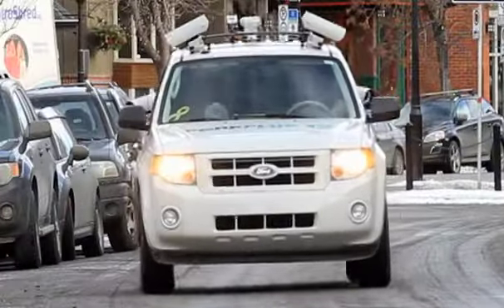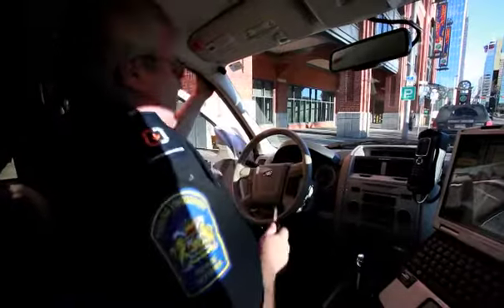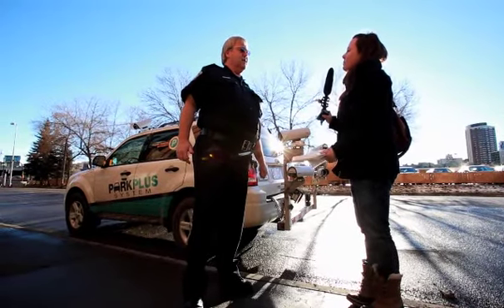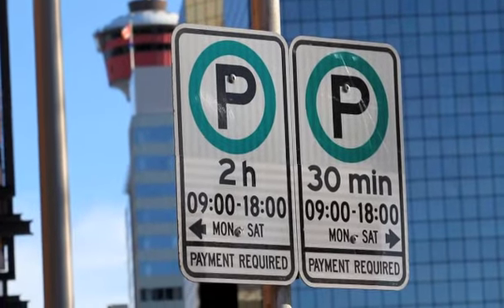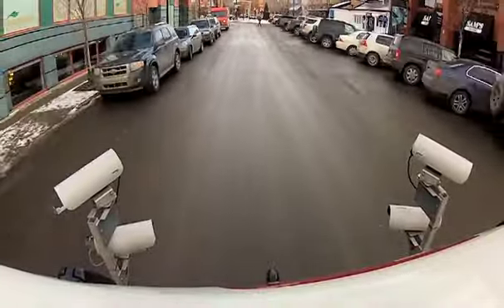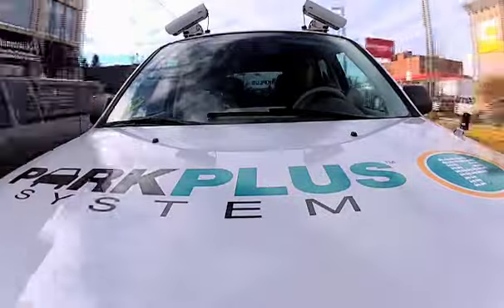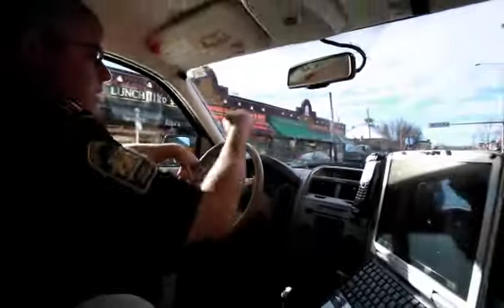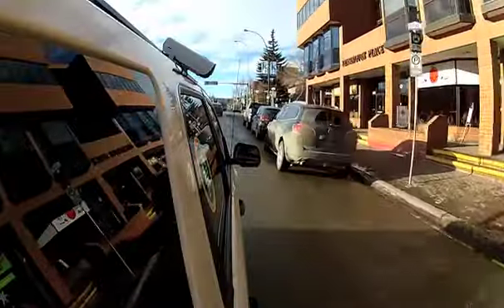The Eyes of Park Plus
The sight of a camera and laser laden Park Plus SUV can get your heart racing. Did your time expire? Did you enter the right zone number? Ride along with parking enforcement officer Roland Levesque and learn a little more about how the system works.